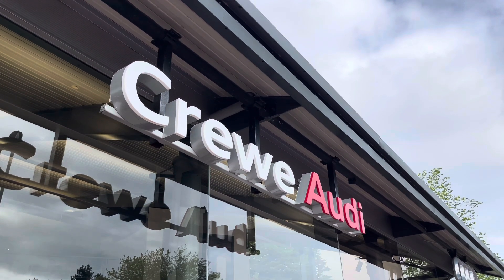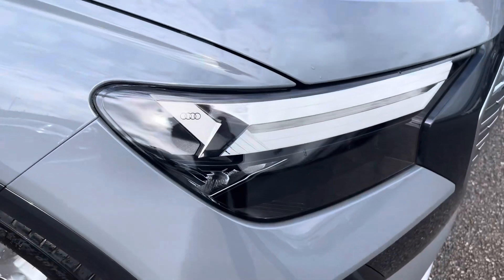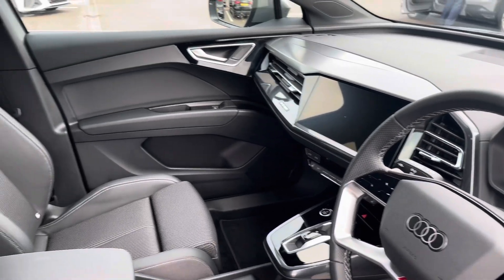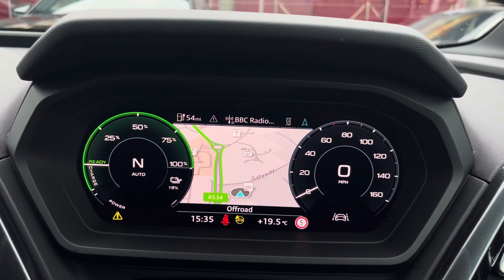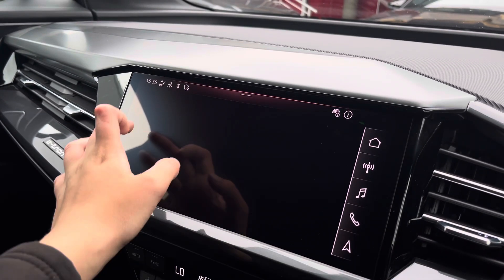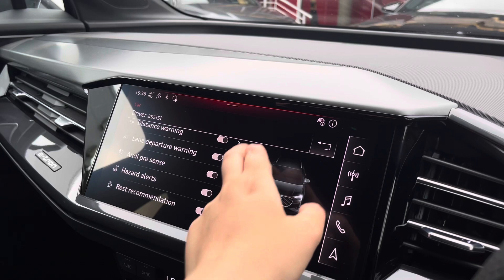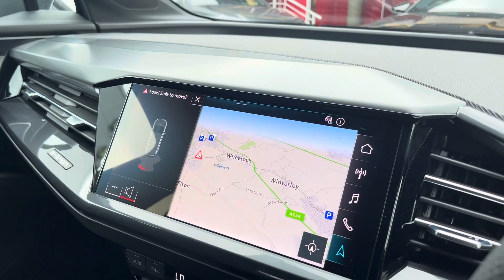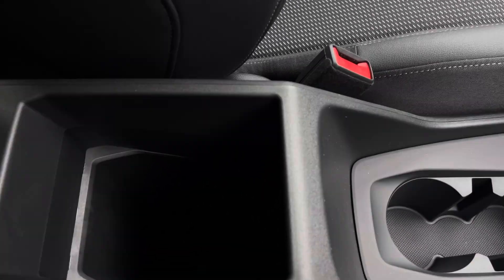Brand New - Audi Q4 e-tron 40 S line Auto 5dr 82kWh - Crewe Audi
Audi Q4 e-tron 40 S line Auto 5dr 82kWh

Mileage : 15+
Colour : Pebble Grey
Fuel : Electric
Transmission : Automatic

Specification :

3 zone climate control
Rear parking sensors
20" 5 Y spoke design alloy wheels
Virtual cockpit